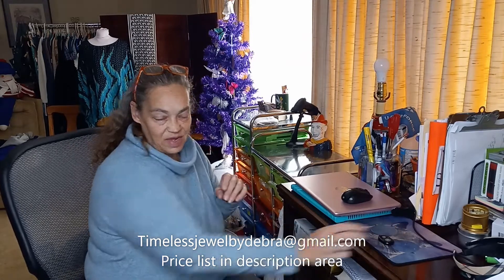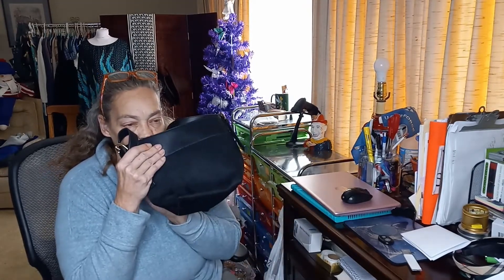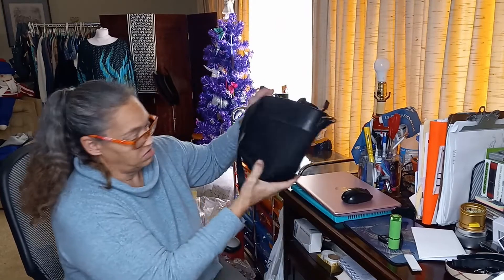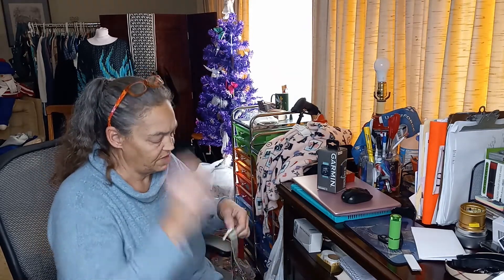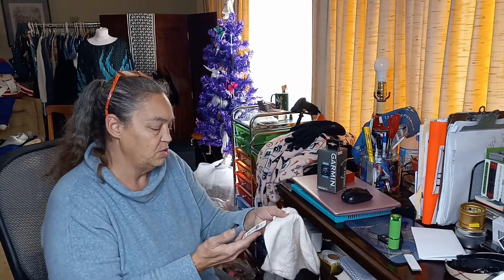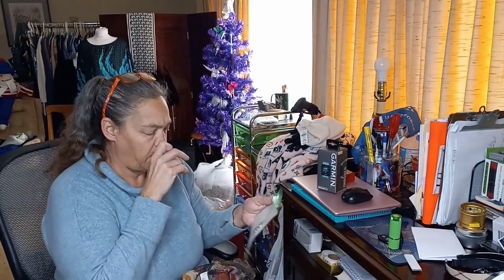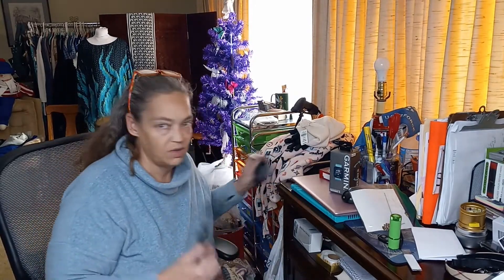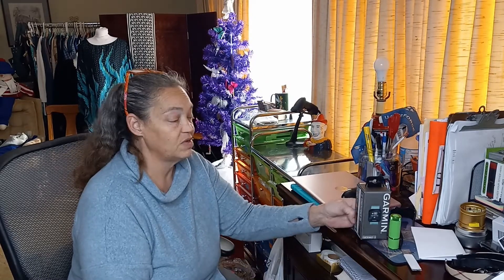Thredup Fun Box Phoenix Does me right......Again! Total Score!!!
Price list
Arizona fun box #2
Owl necklace $5.00
Keep the Faith Bracelet $8.00
J Crew belt $5.00
Spyder women's small gloves $15.00
Shawl Scarf $ 15.00
H&M purse $8.00
Garmin Forerunner 35 $ 75.00
Capelli Robe $10.00
LL Bean CASHMERE hat $10.00
Raybans w/case $ 35.00